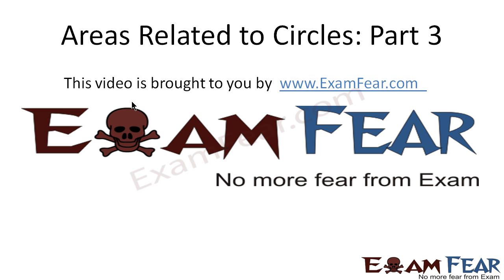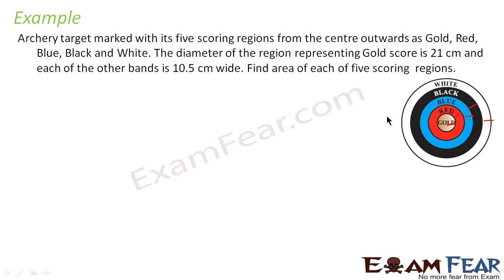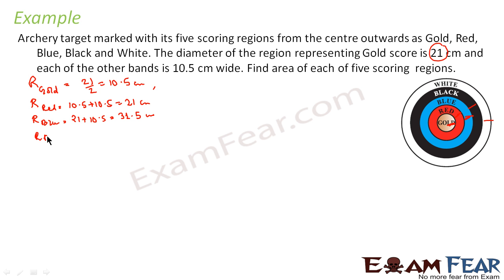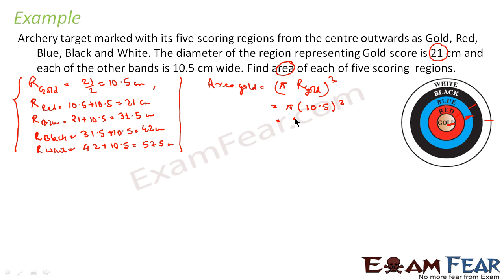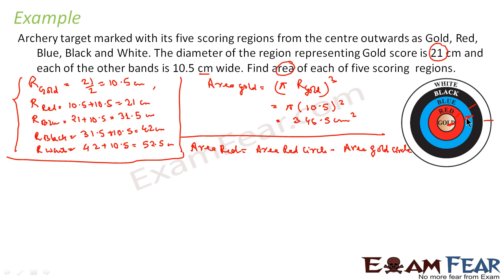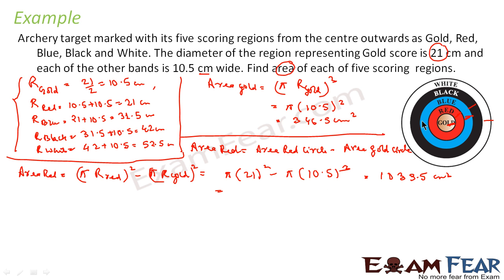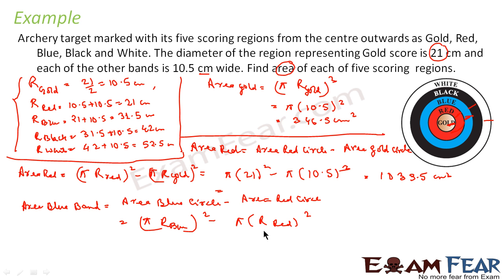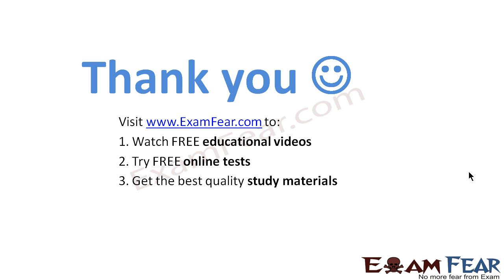Maths Area Related to Circles part 3 (Examples) CBSE class 10 Mathematics X